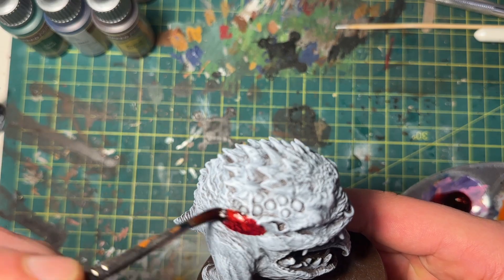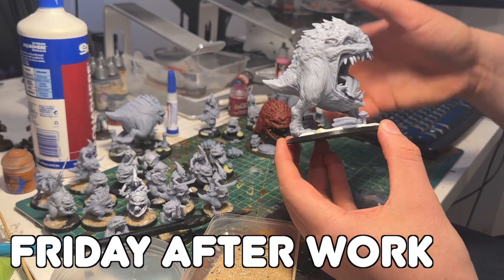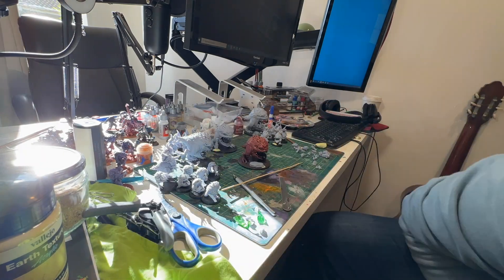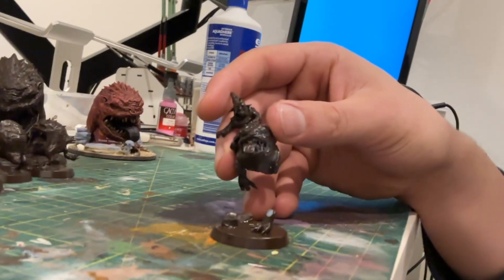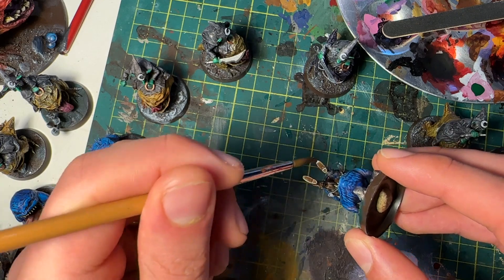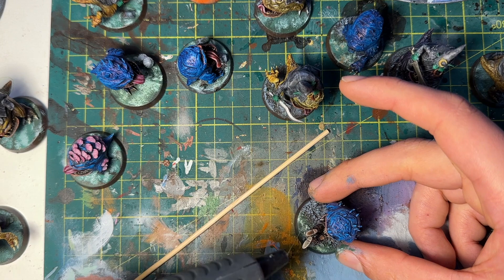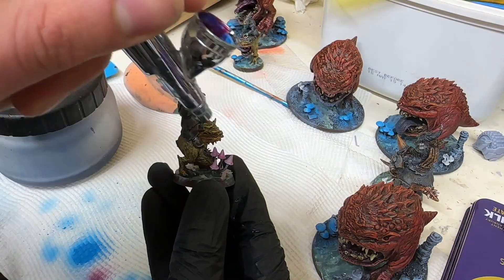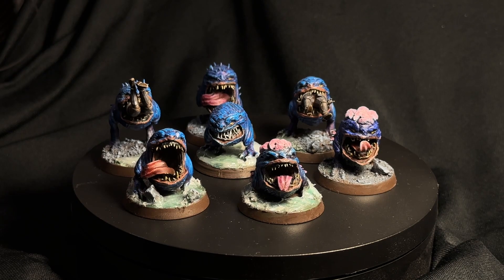Painting My 3d Printed Squig Army In Just One Weekend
Finally, after almost 6 months (9 if you include how long to took to make this video) my squigs are finally painted!!!
I learnt a lot painting these squigs and I hope it was helpful or at least fun to watch.

Want a great airbrush?
Try the Gaalheri GHAC 98D

Affliate links that help the channel.

Resin I use:
Elegoo ABS like